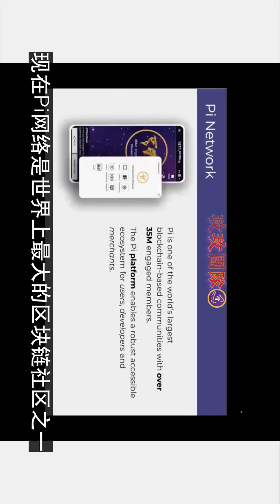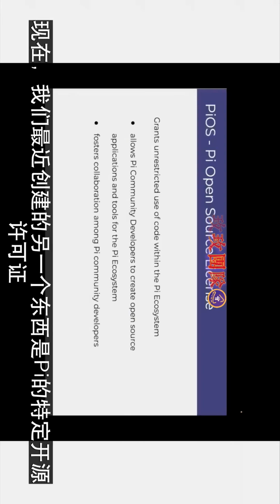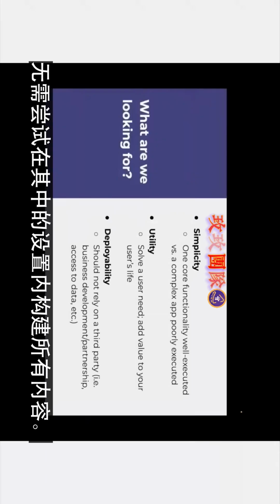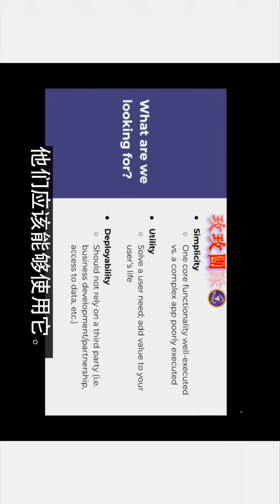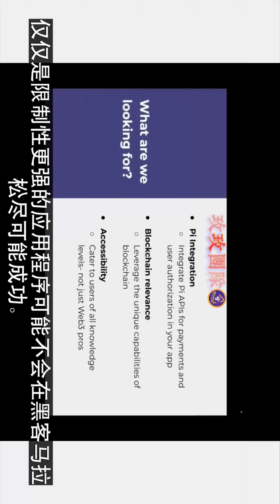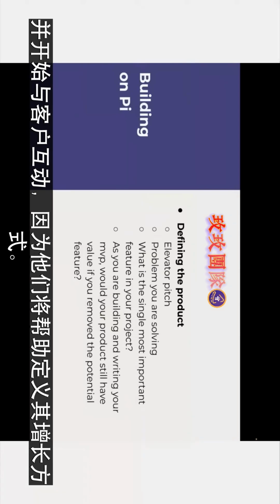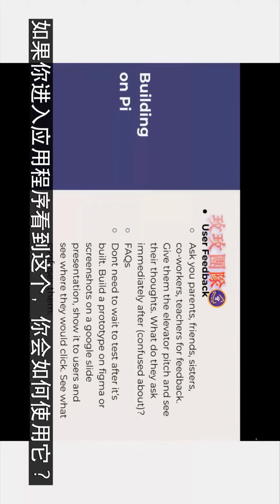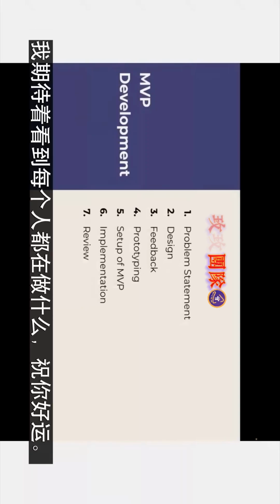2023年2月11日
Build on Pi - Product Design Workshop